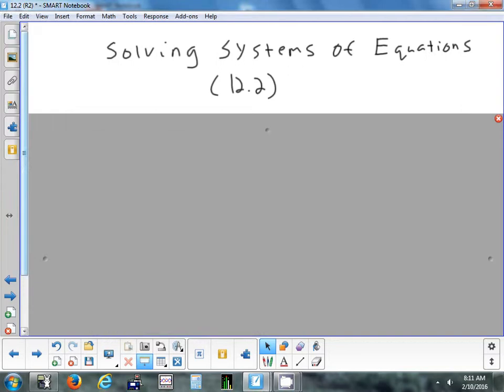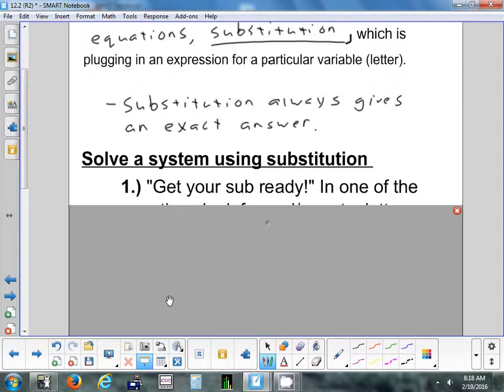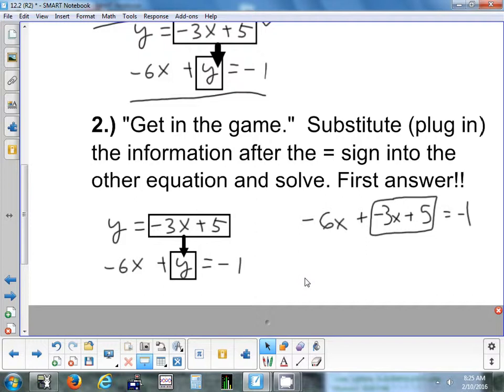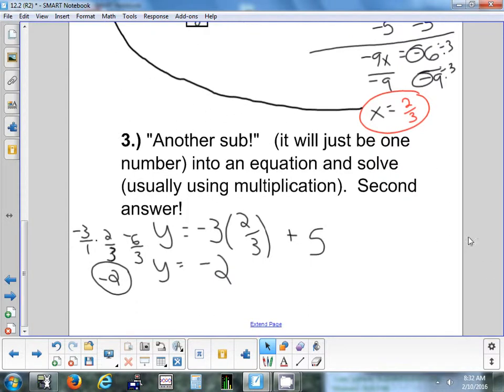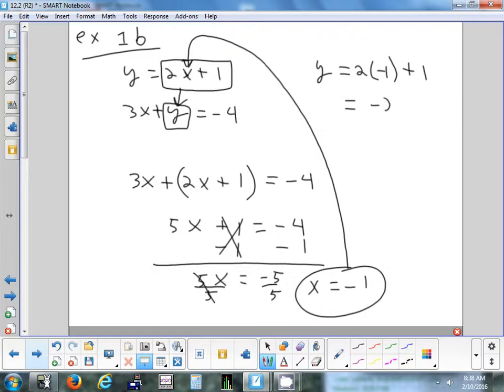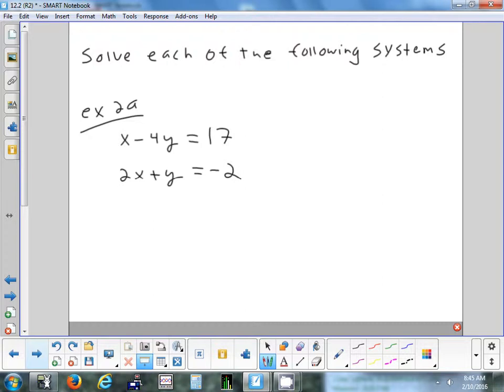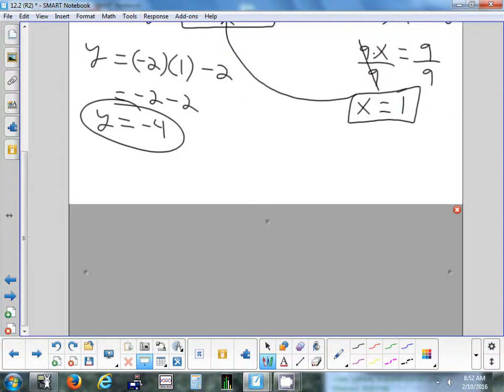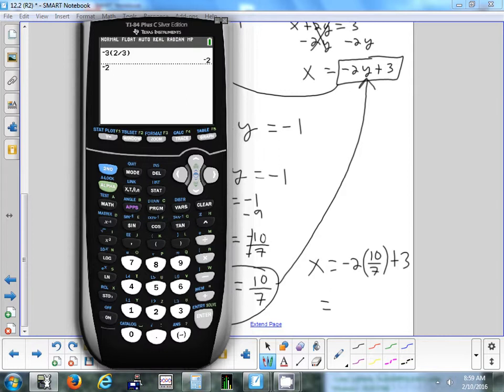12.2 Solving Systems of Equation (Substitution) 2-10-16